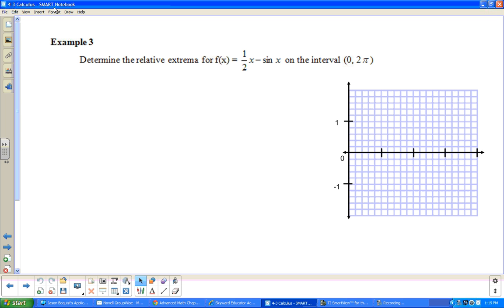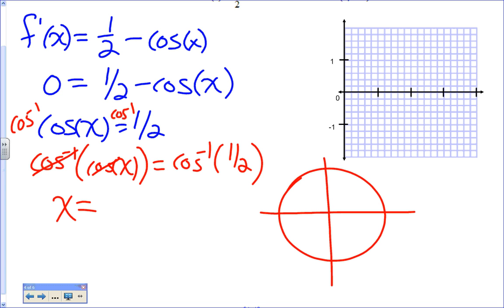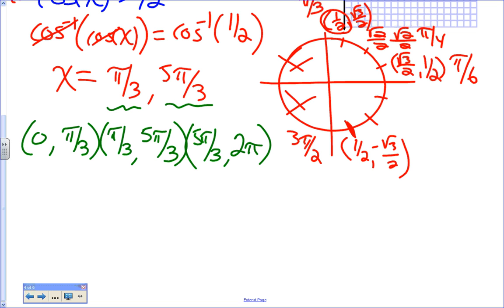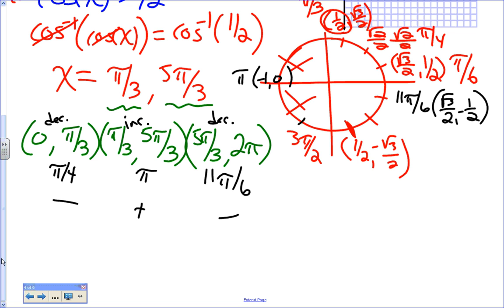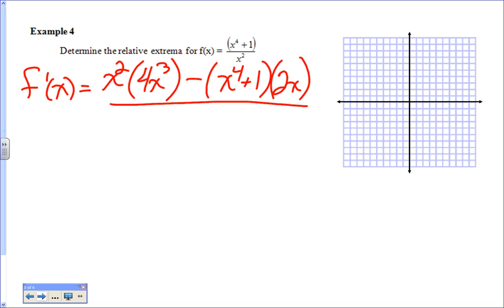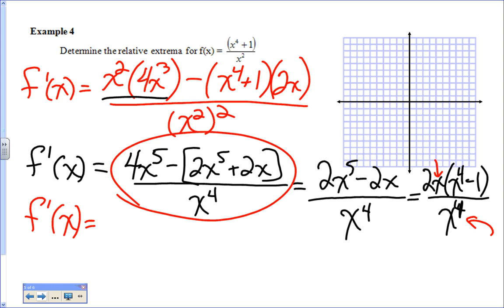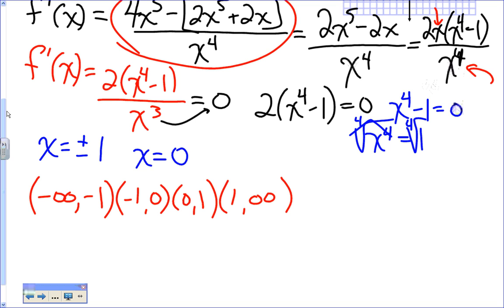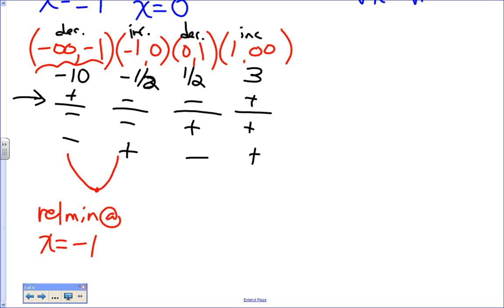Calculus 4 3 Day 1 part 2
Calculus Increasing and decreasing intervals of function (Examples 3 and 4)